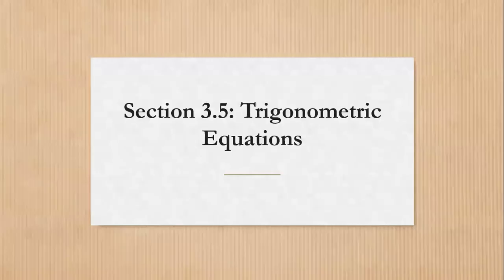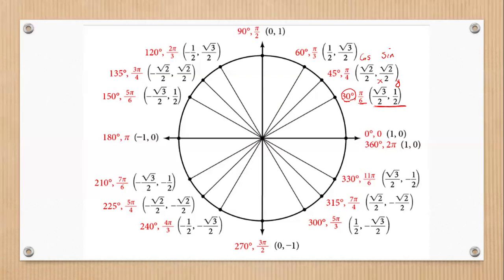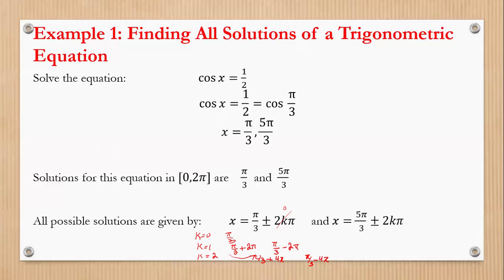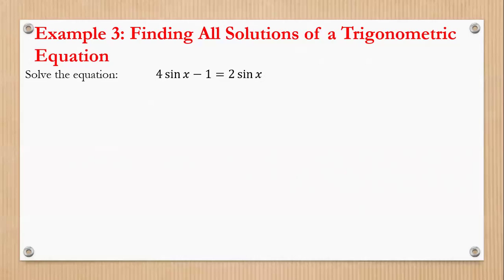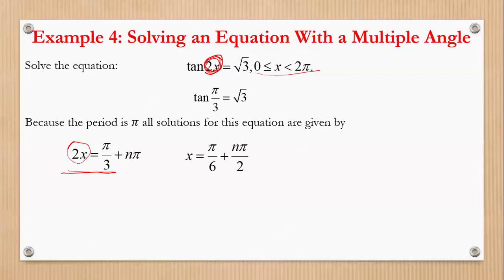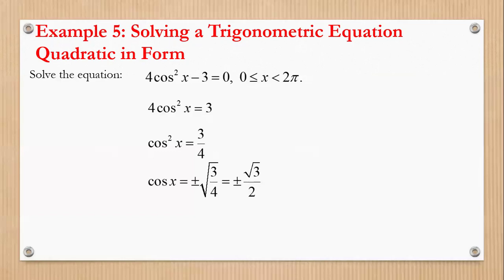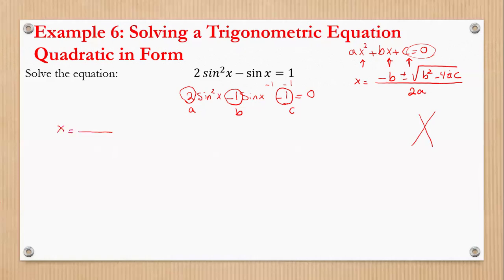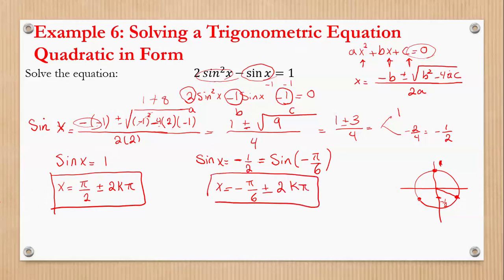Math 4A - Chapter 3 - Section 3.5 - Solving Trigonometric Equations